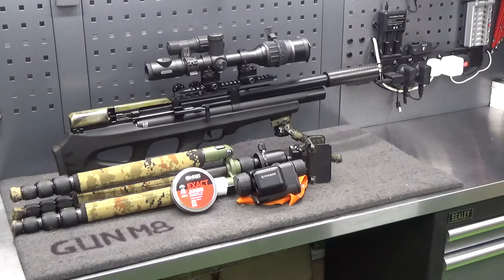Rat control with FX Wildcat.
Rat shooting at the sheep farm